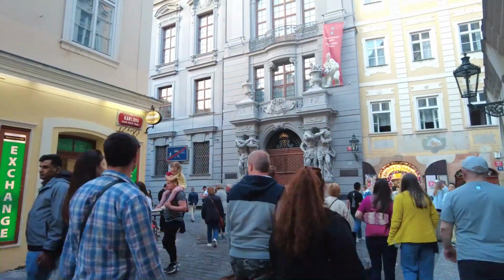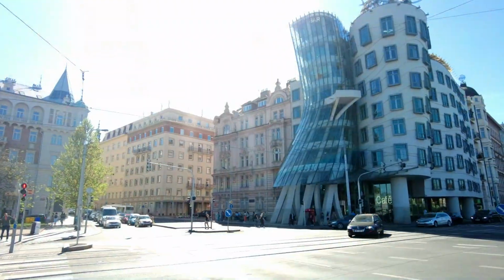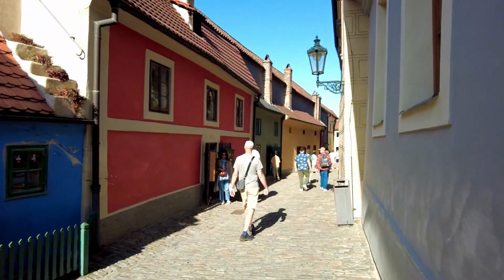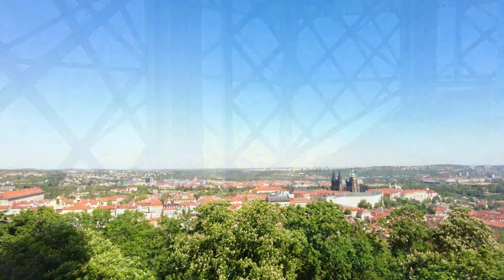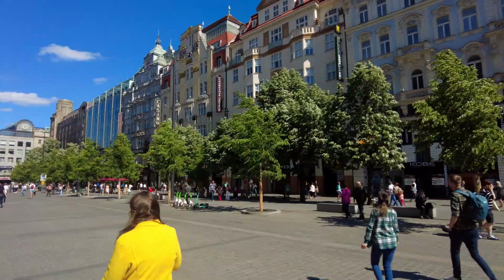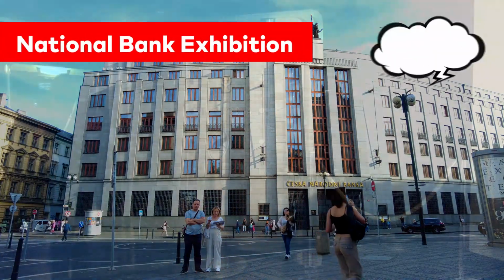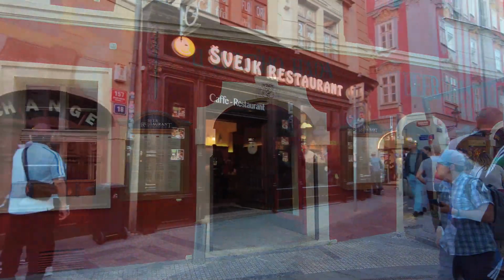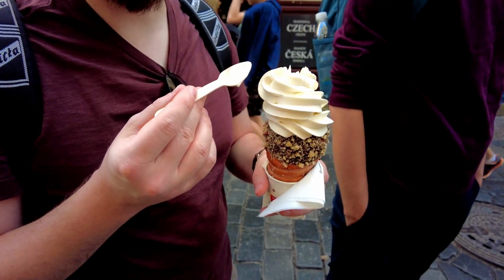Exploring Prague: How to get around | Top Attractions | Practical tips for your trip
00:00 Friends, after our amazing trip to Prague, we're happy to share what we've learned about:
00:31 Getting around Prague

02:12 What you can visit in Prague
02:37 The Prague Castle
04:18 Charles Bridge, the lesser town bridge tower, the old town bridge tower, and other towers you can climb in Prague.
05:00 The Petrin Tower
05:42 The old town square and the Astronomical Clock
06:05 The Dancing houses
06:33 Lennon Wall
06:45 Strahov Monastery
07:12 Wenceslas Square
07:29 David Černý sculptures in Prague
07:51 The narrowest street in Prague
08:08 Brewery tour in Prague
08:56 The National Bank exhibition

09:54 A few pratical tips you need to know (where to get cash in Prague, how much to tip, and other useful recommendations.

If you have any questions, please ask them in the comments and we'll be happy to answer!